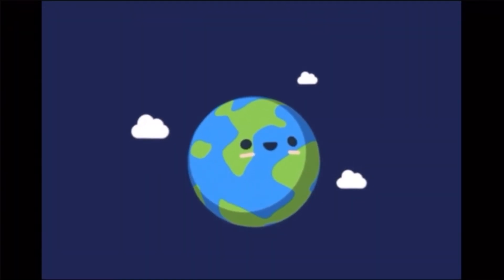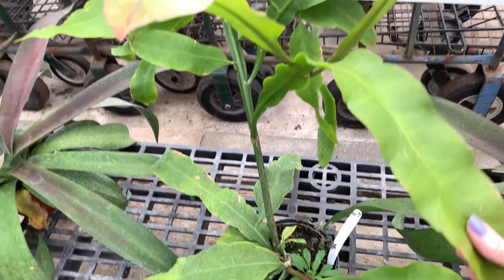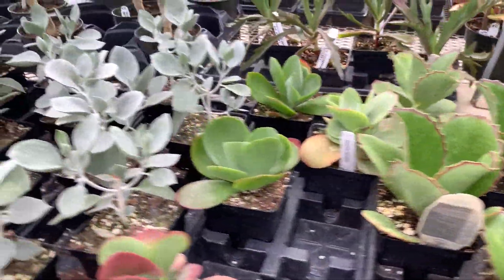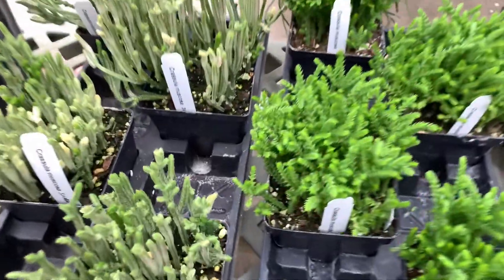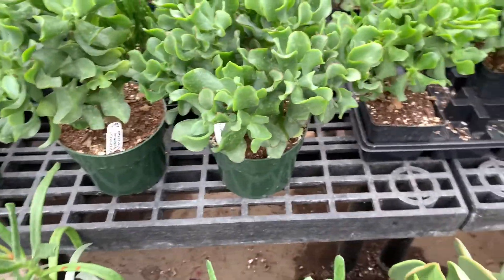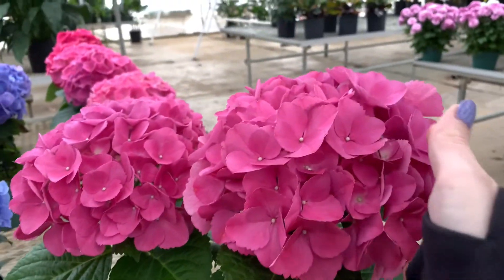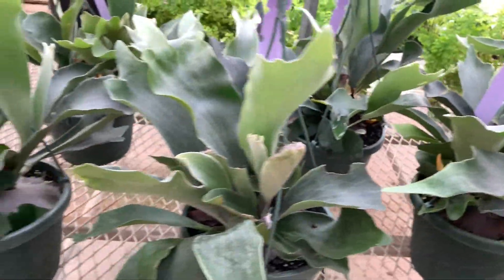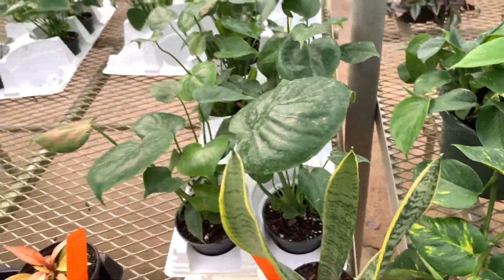We Are Going Plant Shopping! // One Of My Favorite Greenhouses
We Are Going Plant Shopping!  One Of My Favorite Greenhouses! Hello, plant people! 🌱 Today I will be taking you to one of my favorite shopping places. The greenhouse! 😍This Greenhouse Is not open all year round, they just opened back up. So some of the displays are still empty. Give them just a few weeks and this place becomes a paradise.🥰 If you enjoy this video make sure to give me a 👍 and subscribe!😊  Let me know in the comments below if I should take you to more places!😁 Please do!😉 I want to go shopping!😁